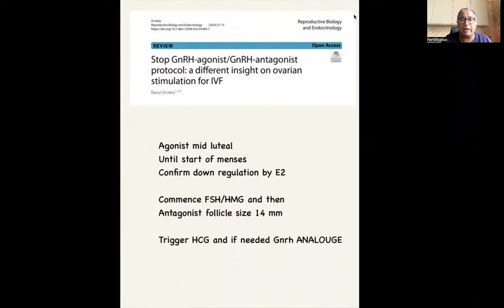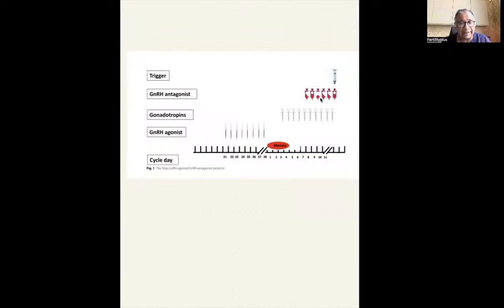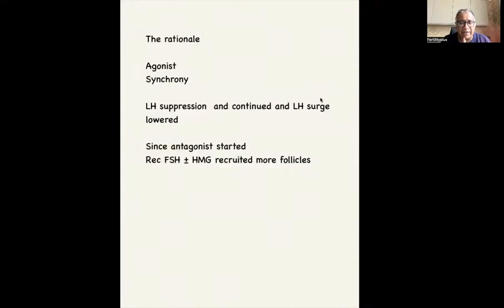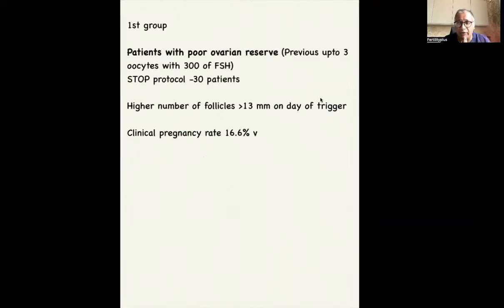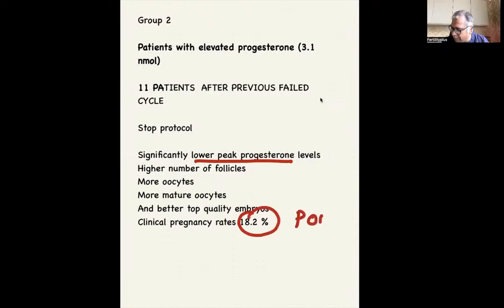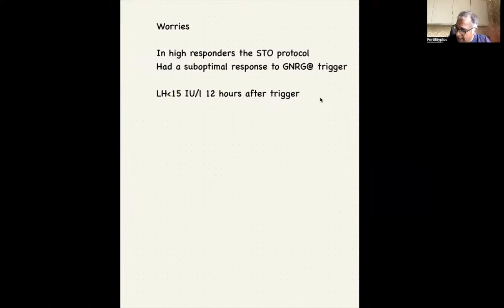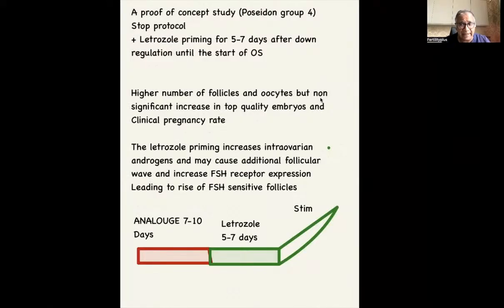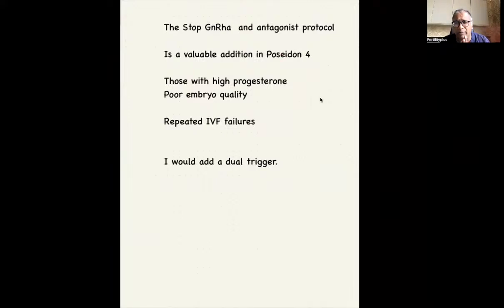STOP Agonist and antagonist protocol: a new concept in Poor responders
Redefining Responses: A Fresh Approach for Poor Responders.”